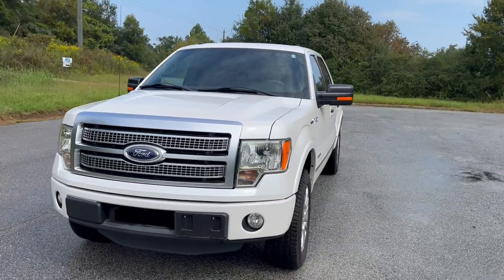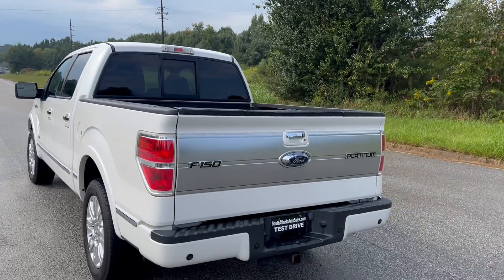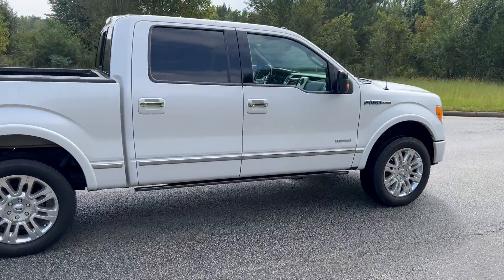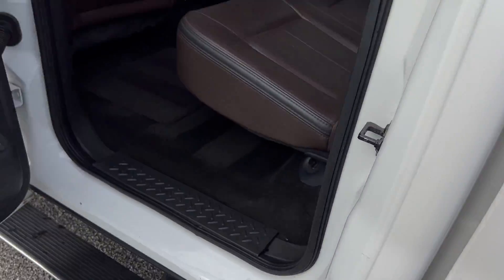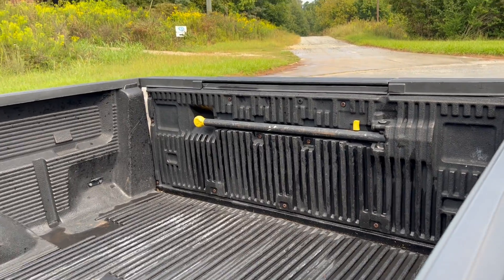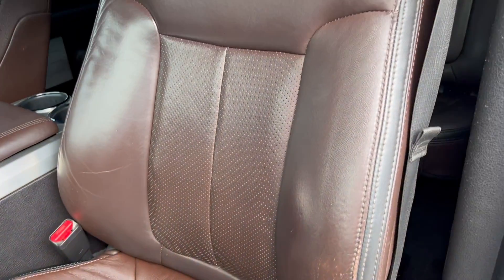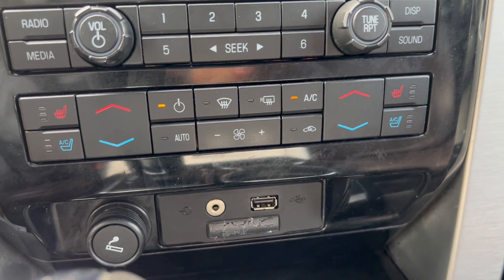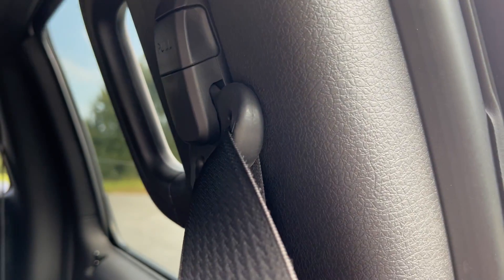2012 Ford F-150 Platinum